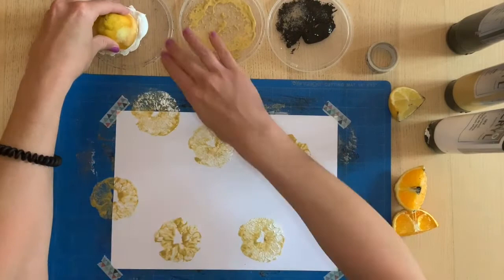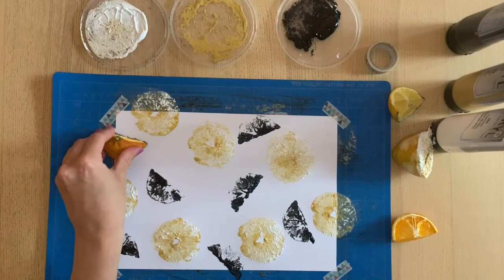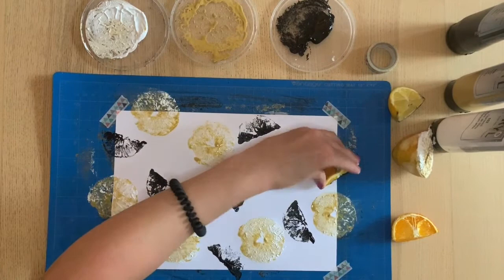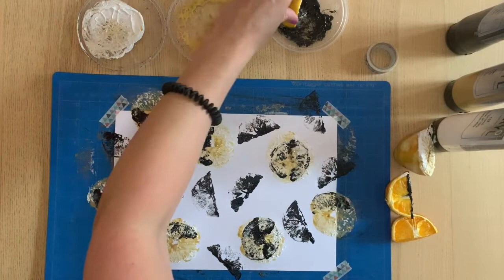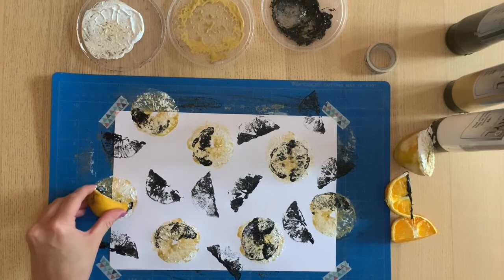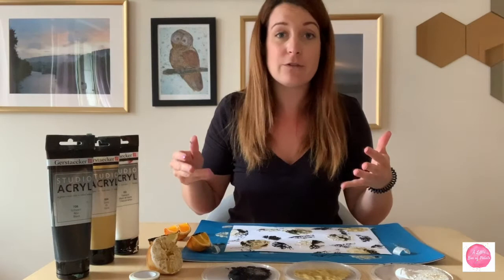A Little Box Of Paints Activity 6: Fruit Prints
Another easy printmaking activity your family can do at home together. Use some overripe fruit to print interesting textures and patterns! If your little ones liked creating flower prints with toilet paper rolls, then this is definitely an activity for you. The trick is to keep your sliced fruit in the fridge for a few days to dry out before using it to print. Check it out and have fun making some cool fruit prints together at home!